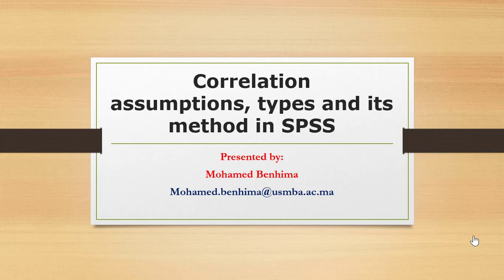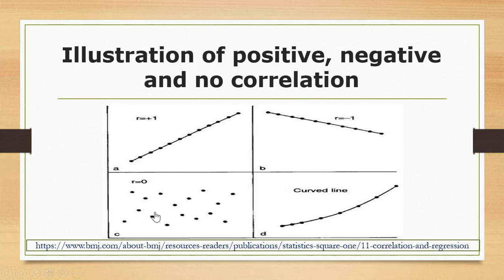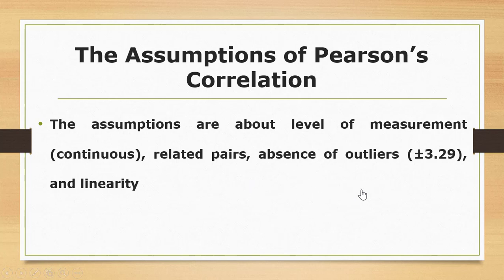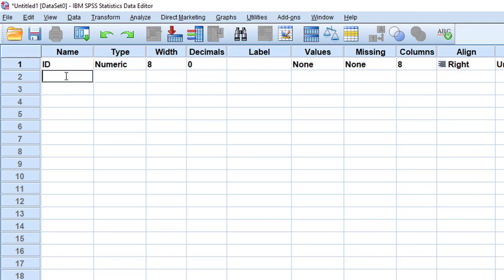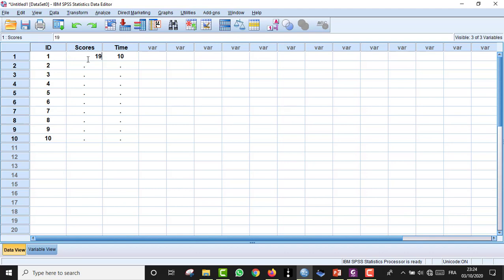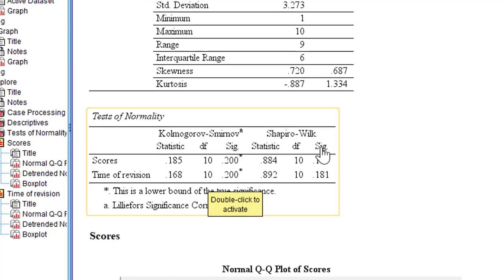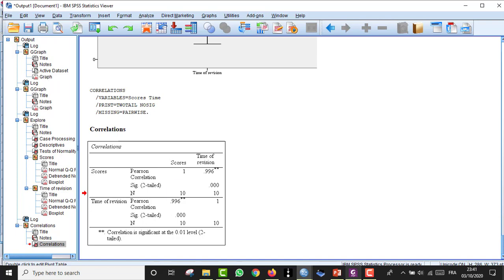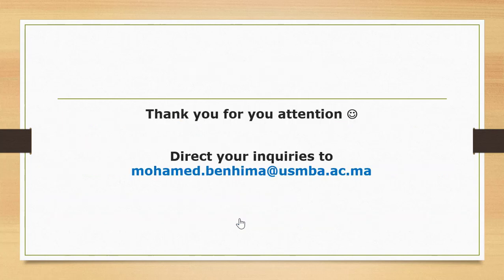Pearson and Spearman Correlation from A to Z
This presentation attempts to answer the following questions:
What are its types (Pearson, Spearman and Kendall’s tau a/b)?
What are its assumptions?
How to check normality?
How to run correlation in SPSS Version 23?
How to interpret the results and write the report?